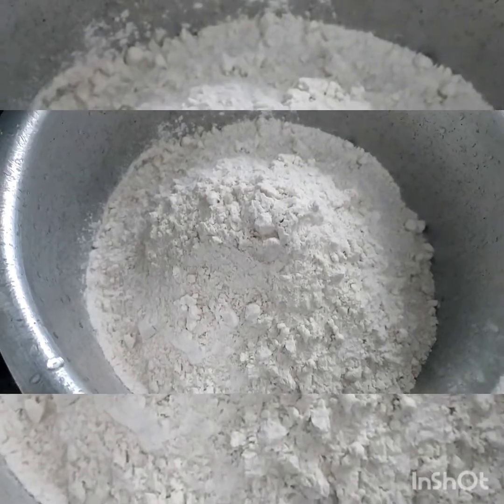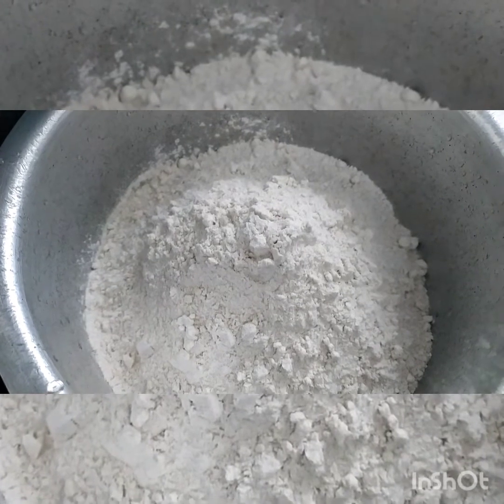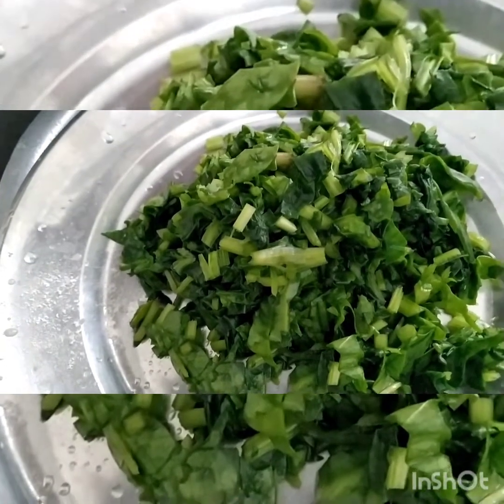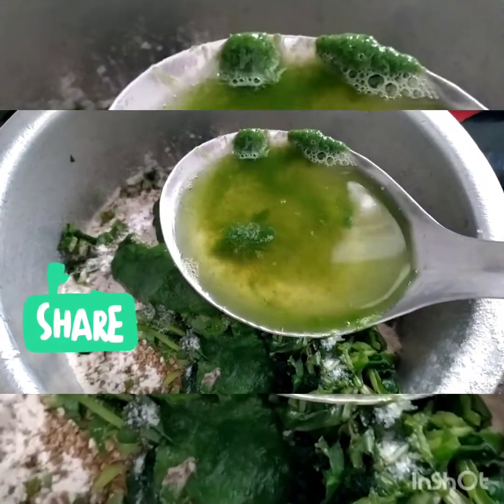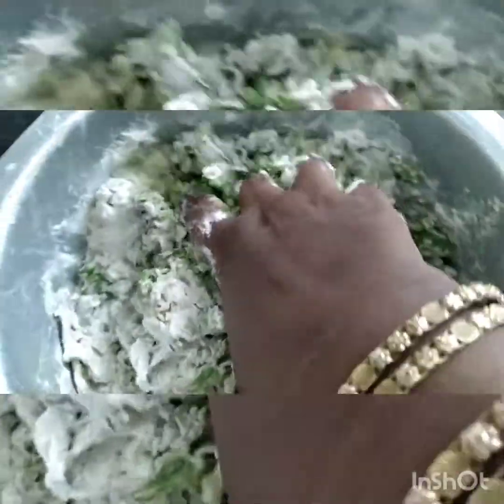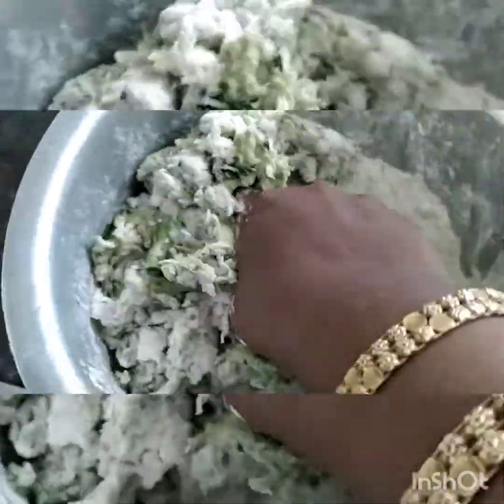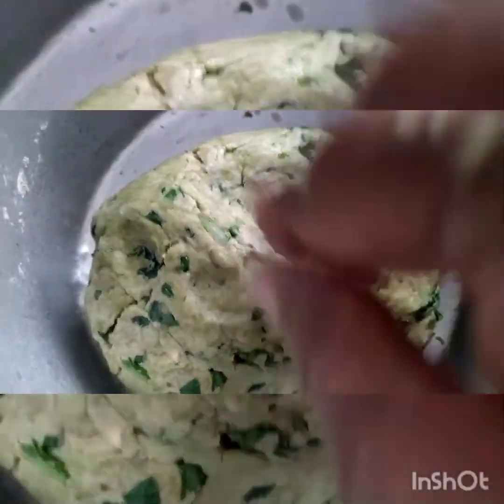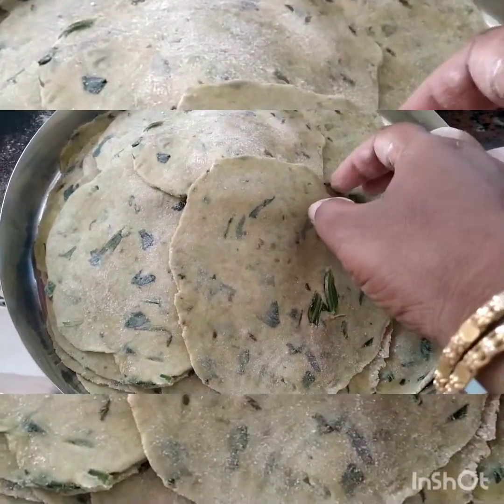Palak (Spinach) Ajwain (Carom Seeds) Puri with Palak (Spinach) Paneer ( Cottage Cheese)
Musician: @iksonmusic